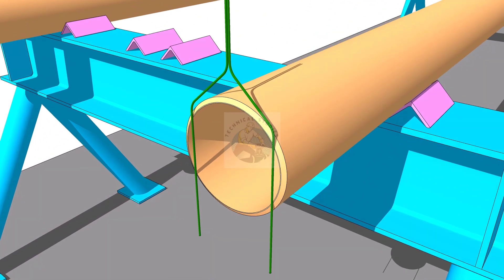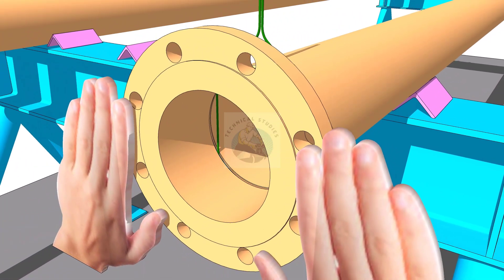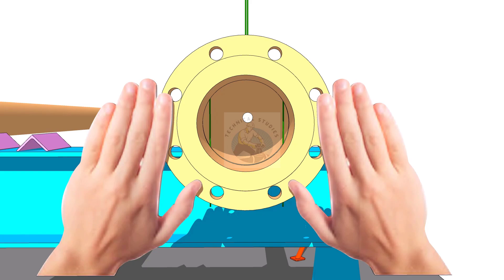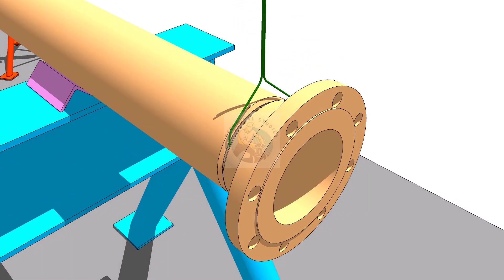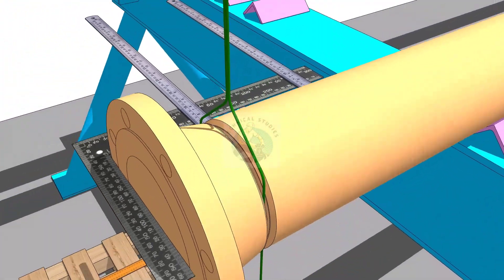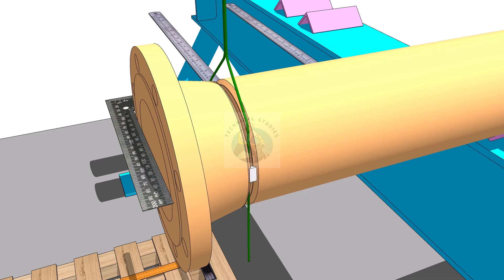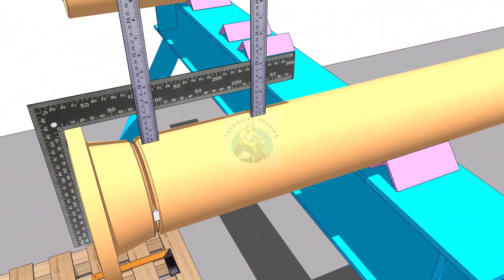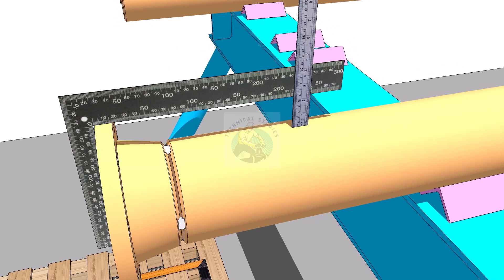How to fit-up a Flange on a Pipe.